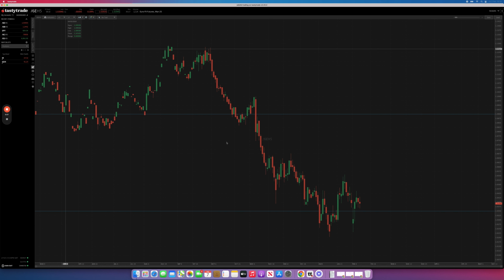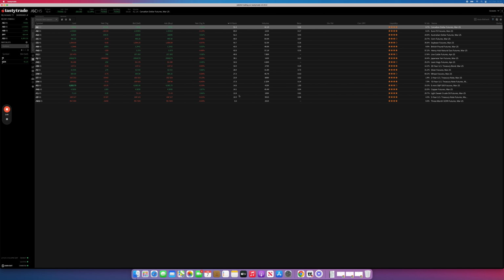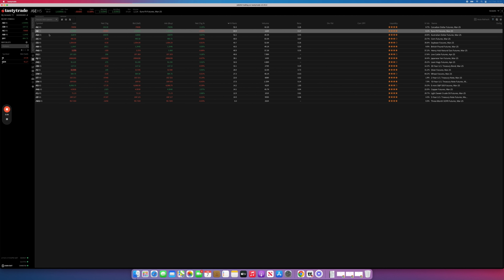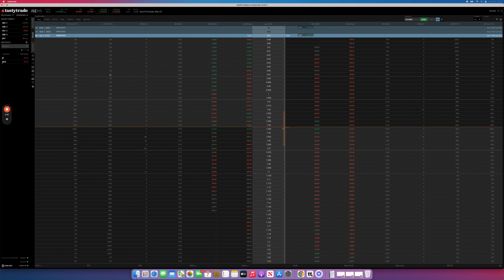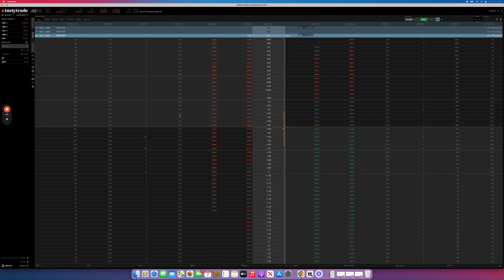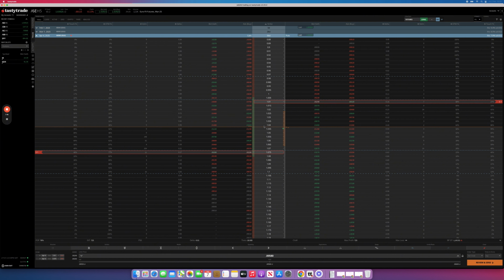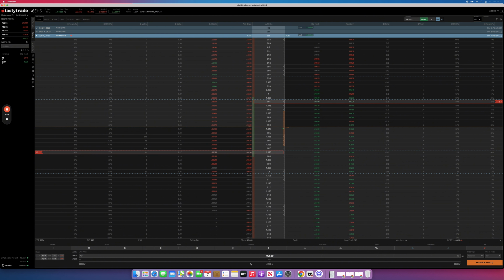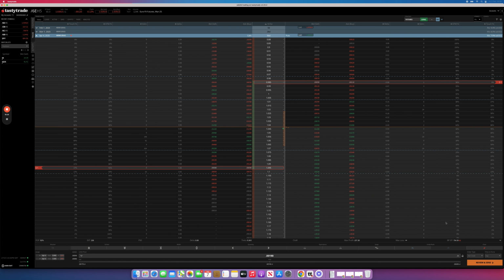What Are The BEST Trading Strategies For 2025?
Open a TastyTrade Account Discover the most effective trading strategies for 2025 in this informative video. We'll delve into the best approaches to maximize your profits and minimize risks in the ever-changing market landscape. Whether you're a seasoned trader or just starting out, this video will provide you with valuable insights and expert advice to help you make informed decisions and stay ahead of the curve. From technical analysis to fundamental analysis, we'll cover it all, so you can develop a winning trading strategy that works for you.